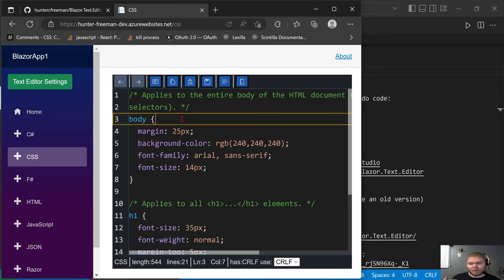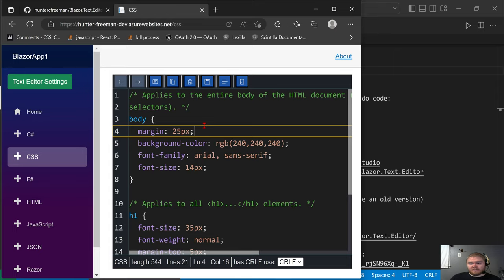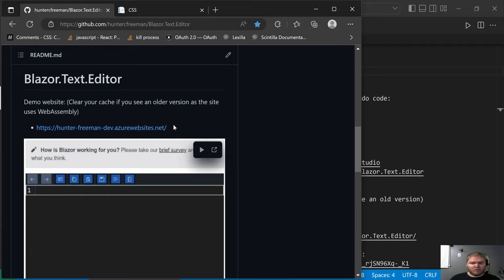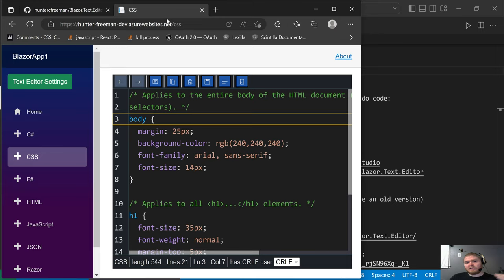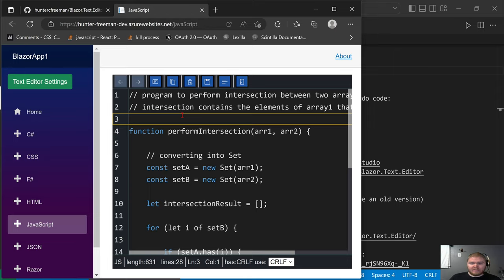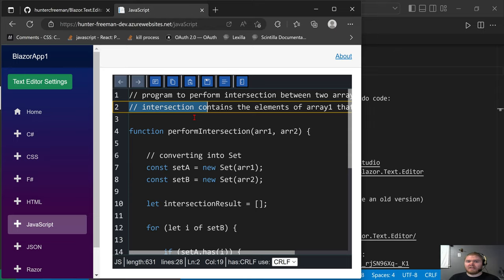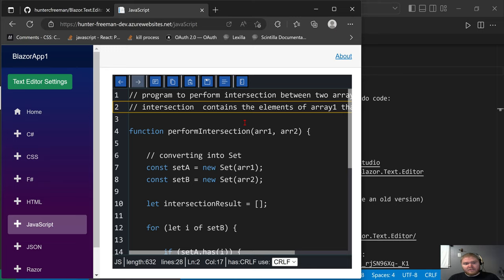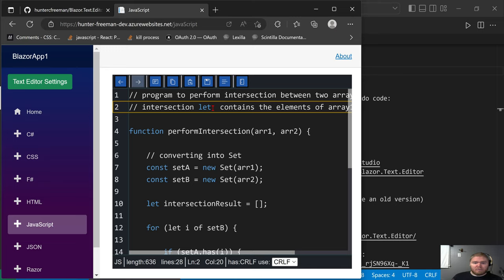Implement String Syntax Highlighting | Blazor Text Editor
Demo Website (Runs WebAssembly so clear your cache if you see an old version)